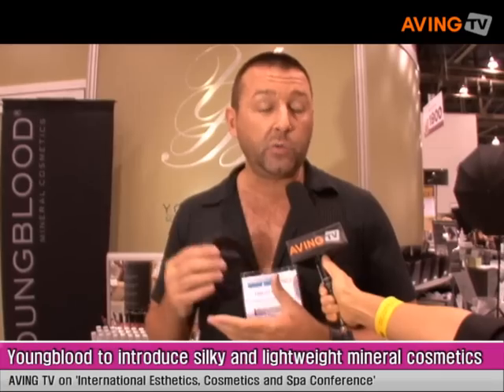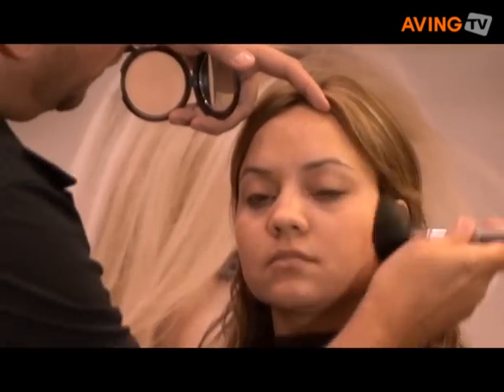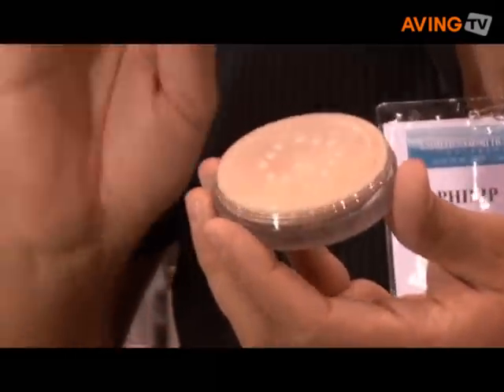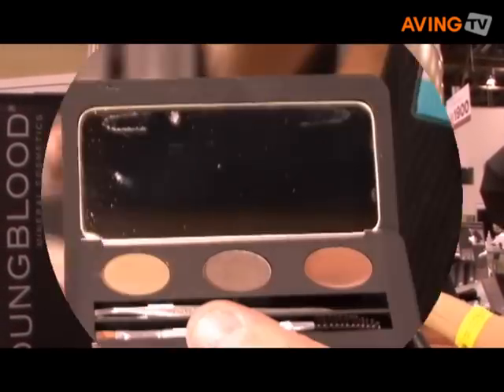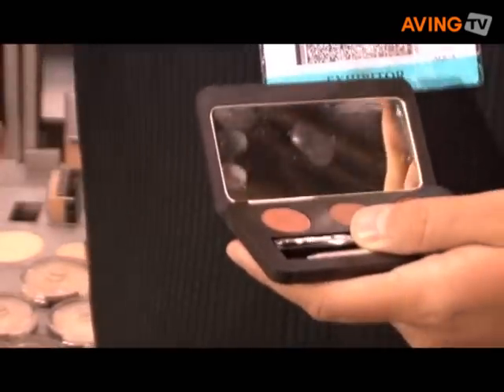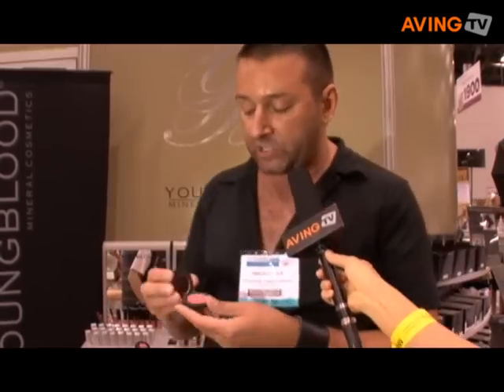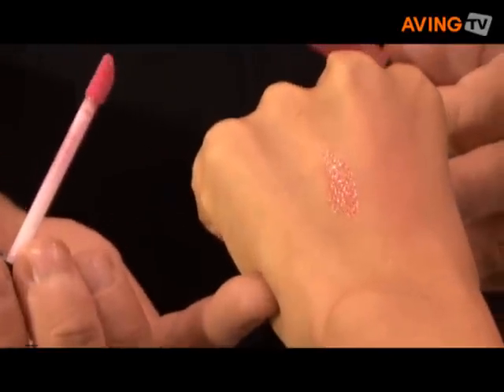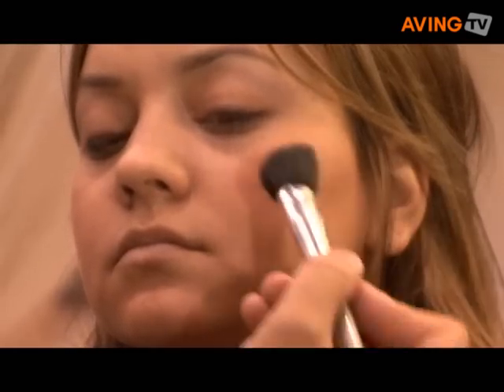Youngblood to introduce silky and lightweight mineral makeup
Youngblood introduced its silky and lightweight mineral cosmetics makeup products including natural mineral foundation, liquid foundation, mineral blush, lip gloss and lipstick at the International Esthetics, Cosmetics and Spa Conference in Las Vegas, NV.

The silky powder is a foundation, concealer and powder all in one product which offers high performance coverage and glides on all skin types to give natural, healthy coverage and a translucent glow. Youngblood's deep-sea hydrating complex is infused with reduced salt deep-sea water-rich in ocean minerals and nutrients. The liquid foundation offers superior hydration while contains calendula extract, allantoin extract, cucumber extract, green tea extract and cactus grandiflorus extract.